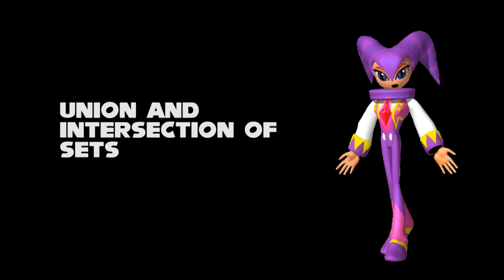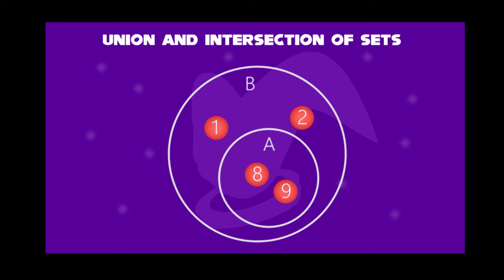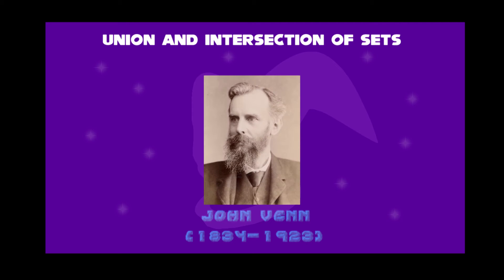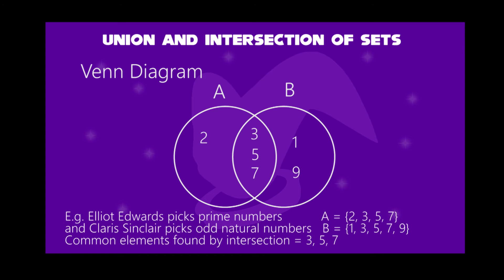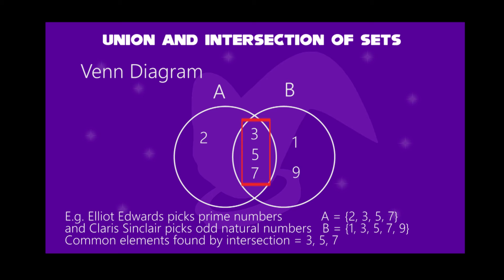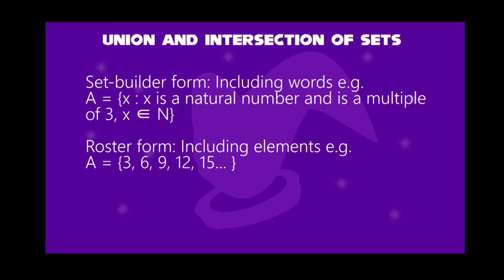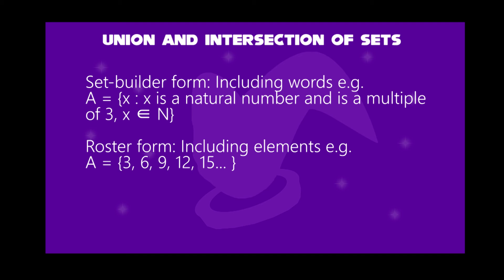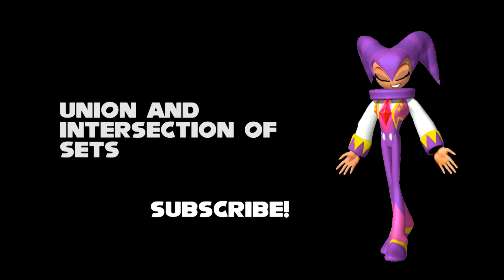Nights2 teaches Intersection and Union of Sets (P3)